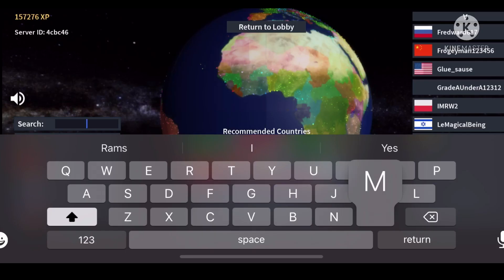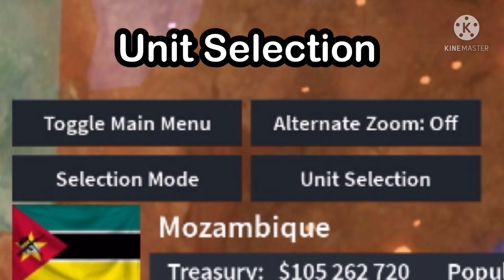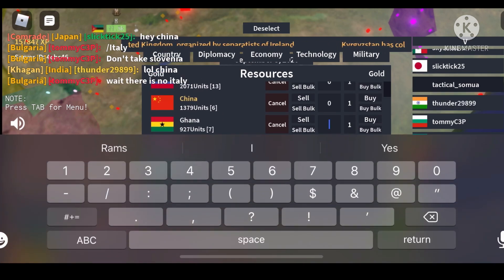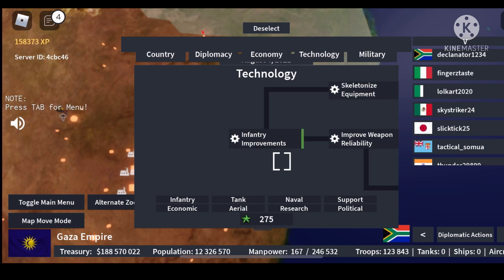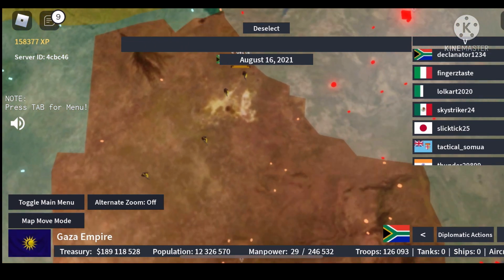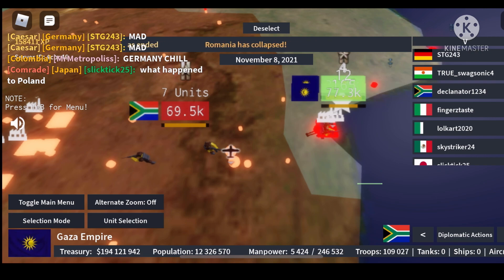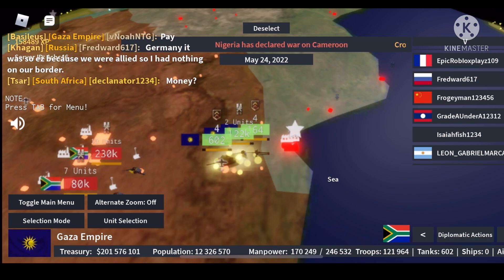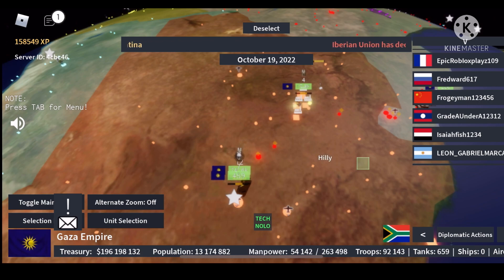How To Play On Mobile! Roblox Rise Of Nations Tips And Tricks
Intro (0:00)

How To Move (0:53

Factories (1:40)

Research: (2:28)

Attacking And Defending (2:53)

Ending (7:20)

God Bless

Noah